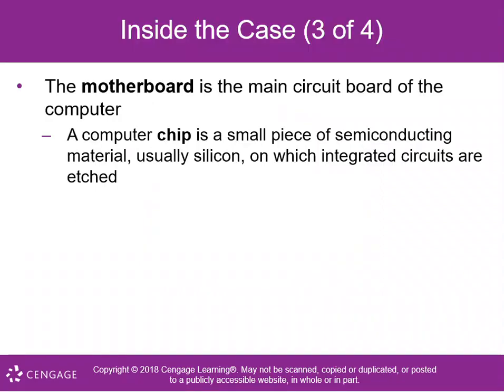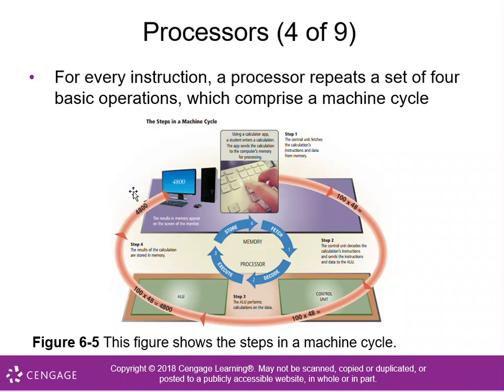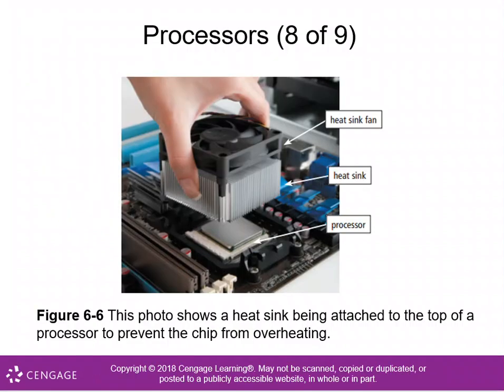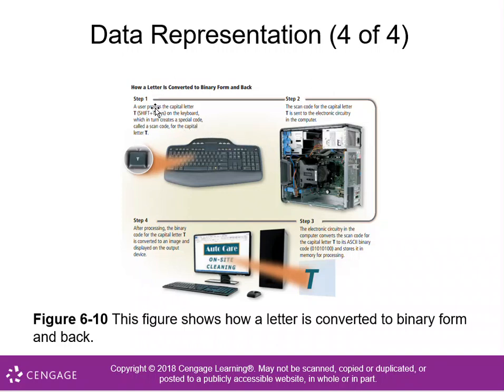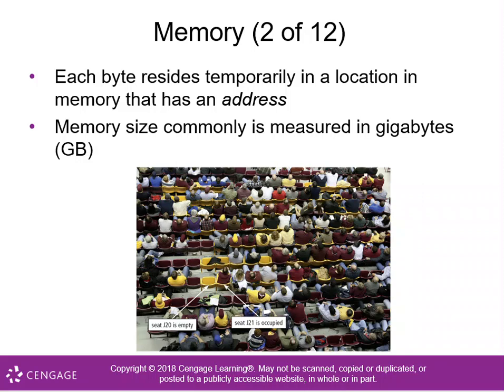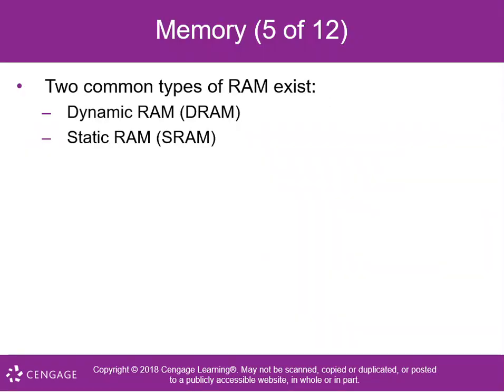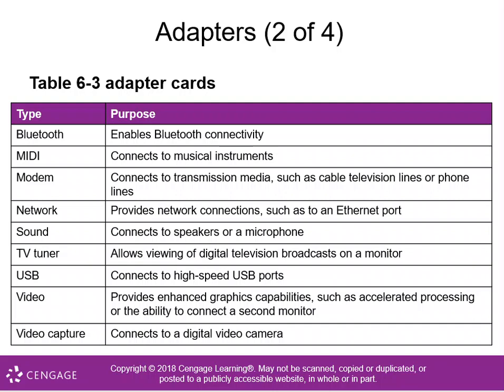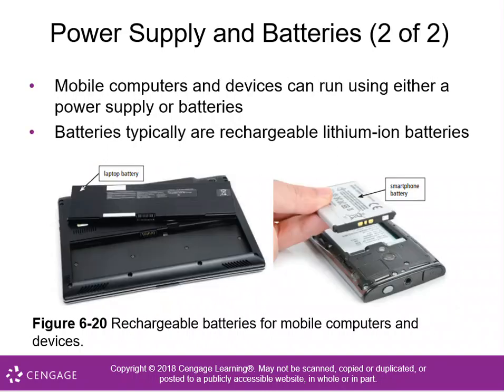ICT400 - MODUL 6